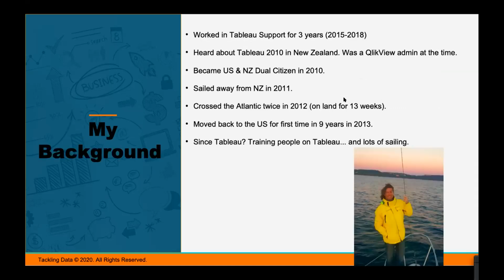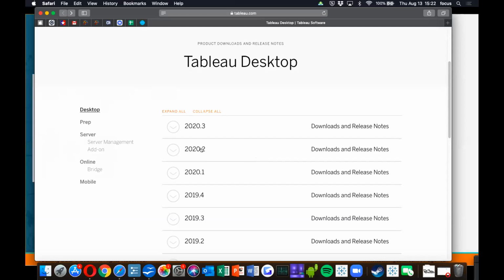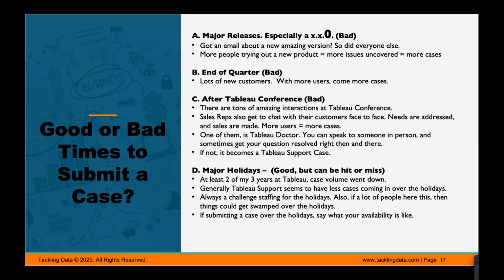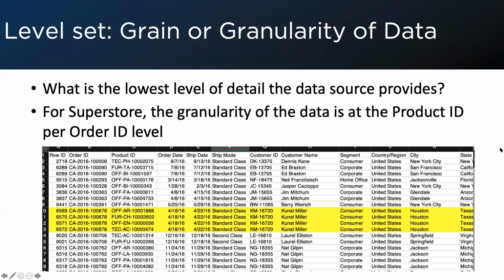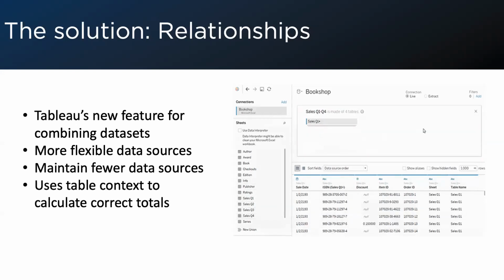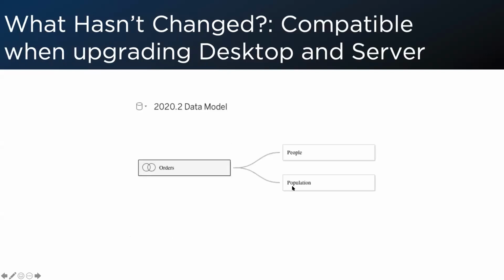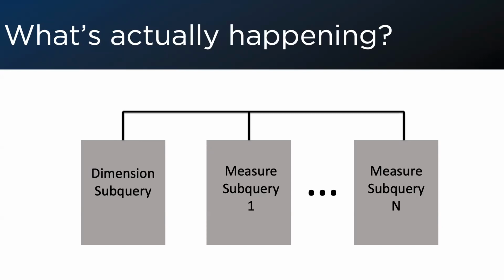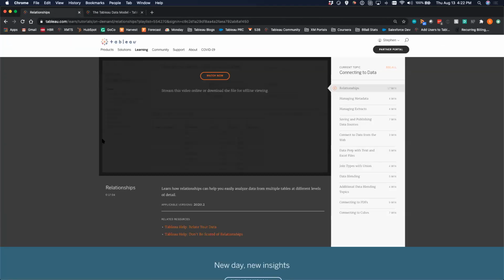Austin + Dallas Fort Worth + San Antonio Tableau User Group - 13 August 2020